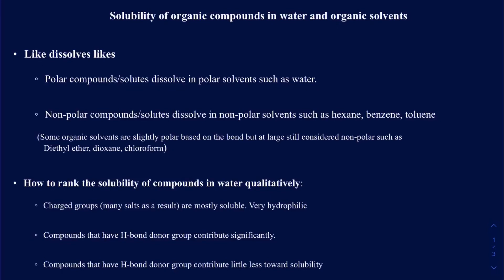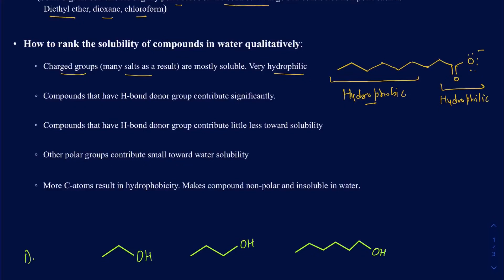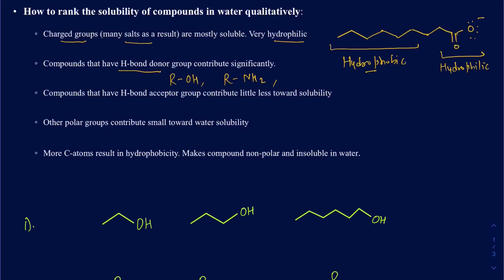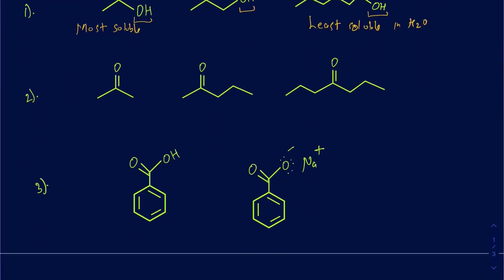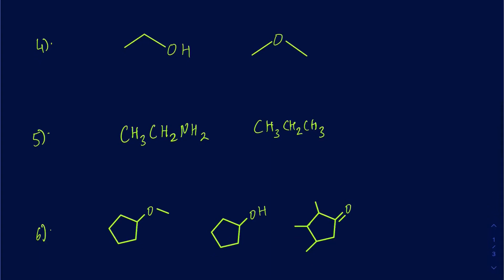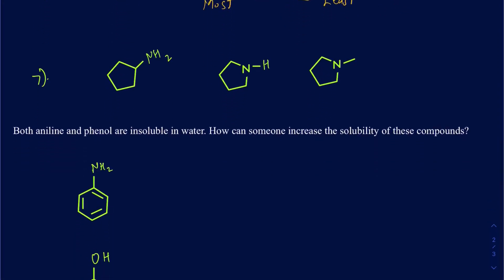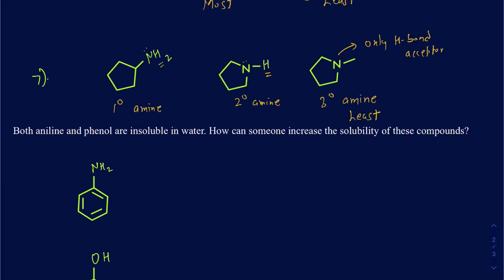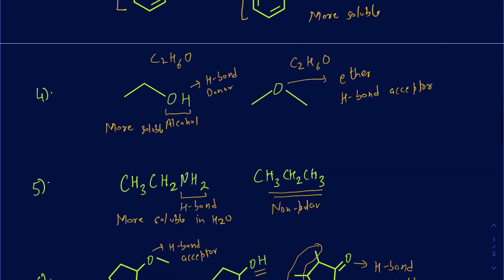Ranking solubility of organic compounds in water based on IMF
Criteria to determine the solubility of organic compounds in water explained in water